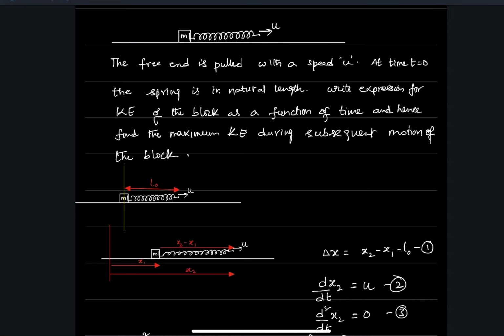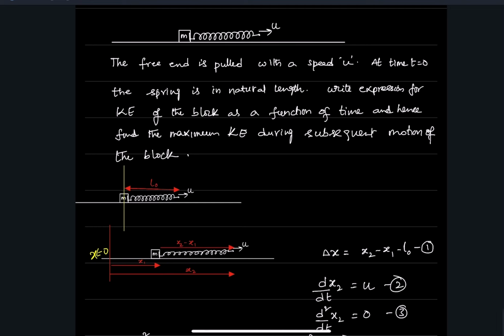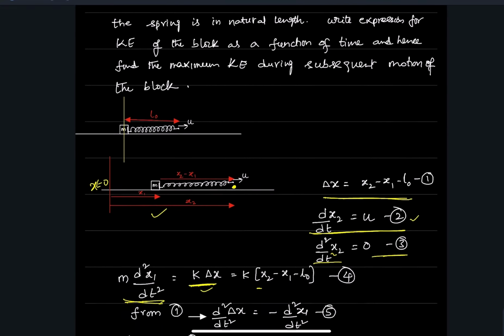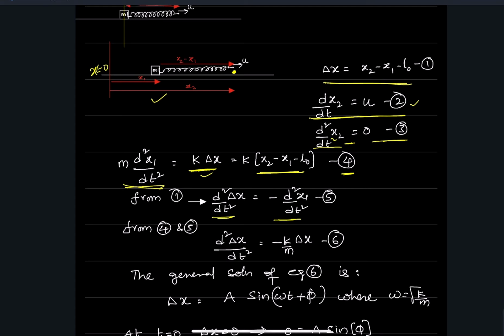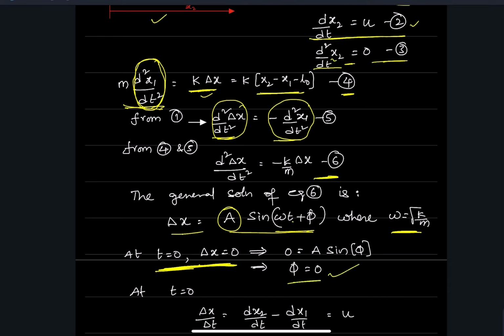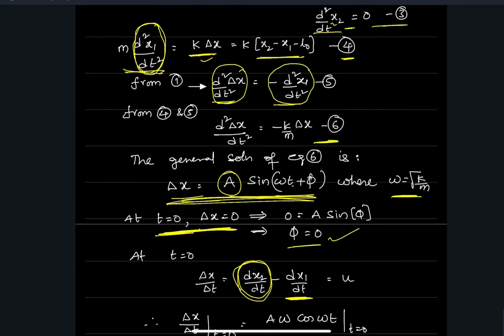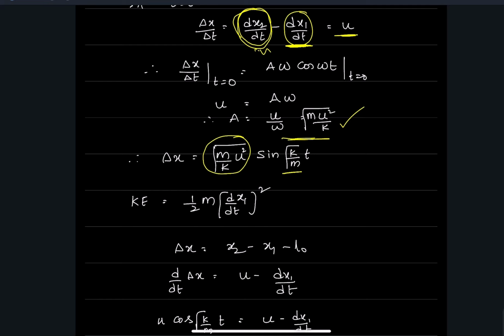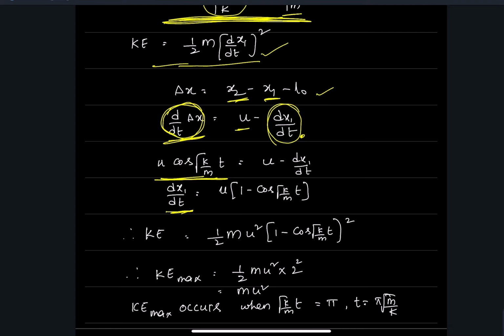KINETIC ENERGY OF BLOCK CONNECTED TO SPRING